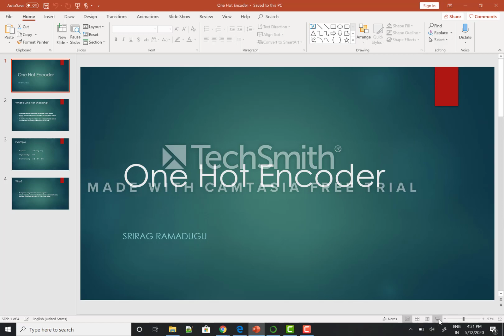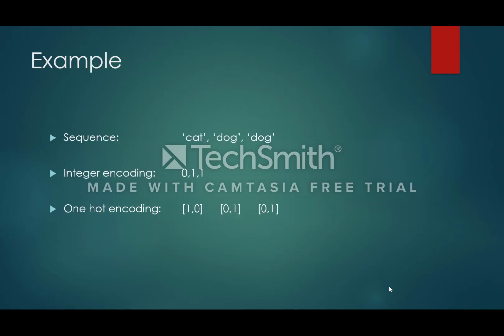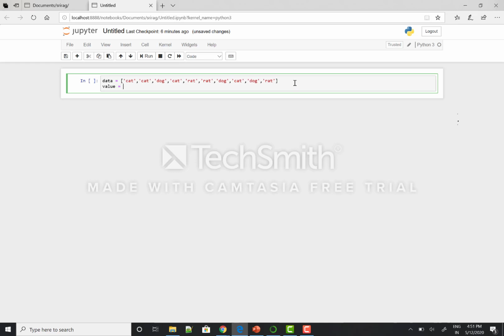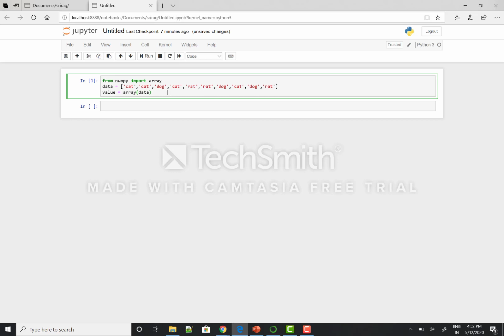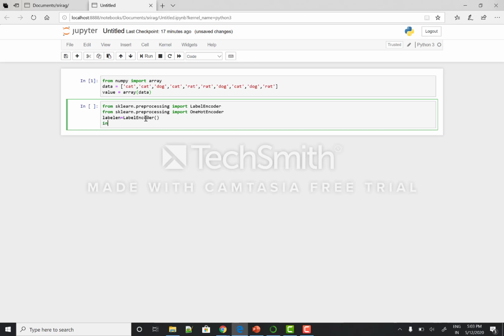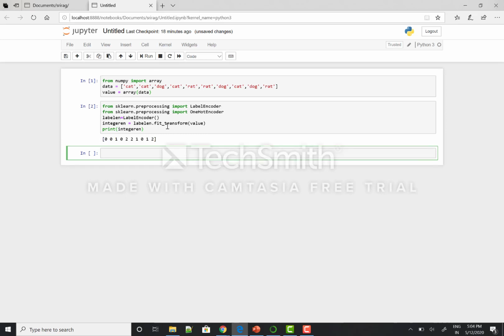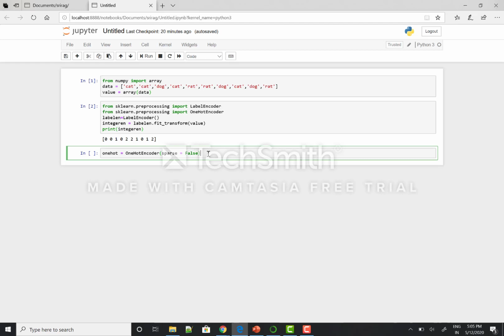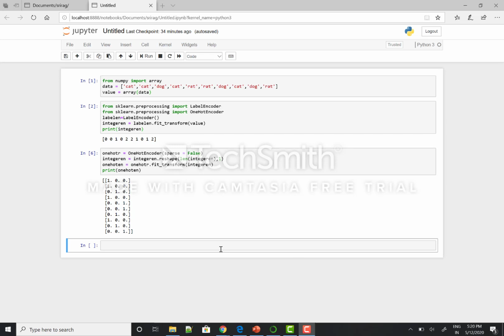One-hot-encoder part 1